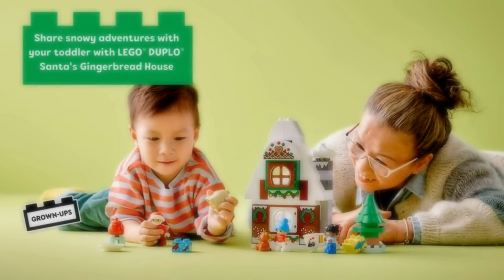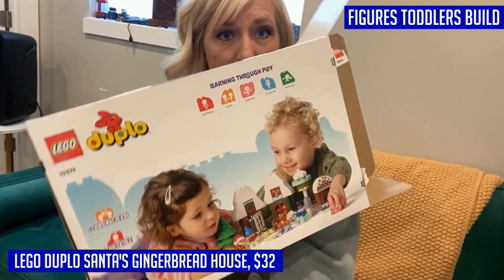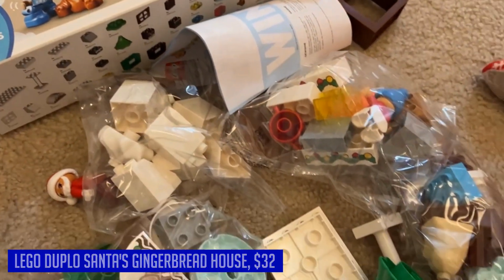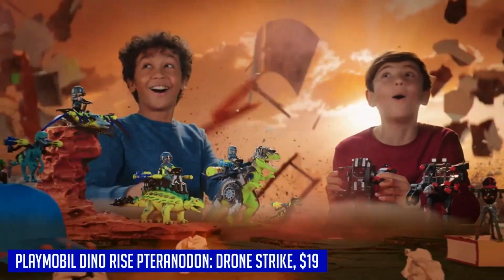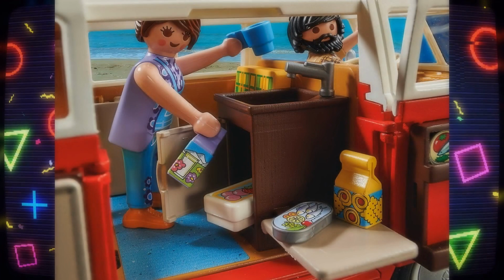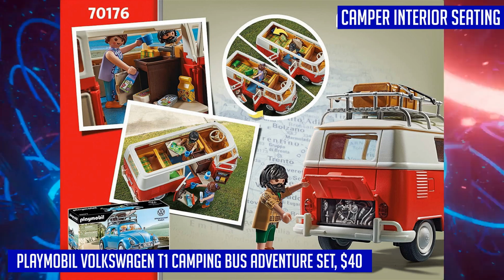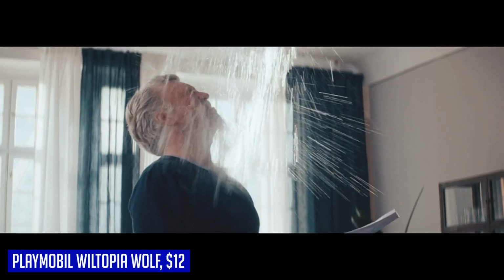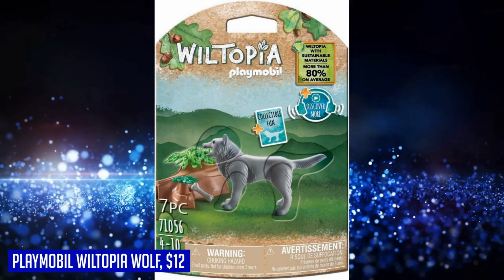The Top 5 Playmobil sets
Here are the links for all the products featured in this video:
LEGO DUPLO Santa's Gingerbread House
Playmobil Grandparents with Child
Playmobil Dino Rise Pteranodon: Drone Strike
Playmobil Volkswagen T1 Camping Bus Adventure Set
Playmobil Wiltopia Wolf